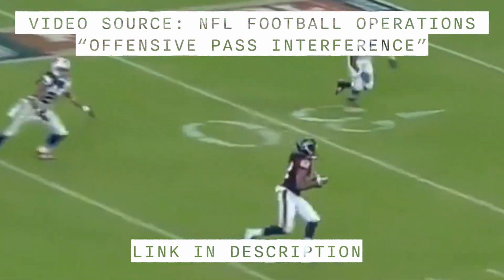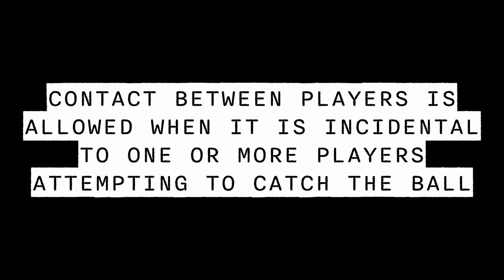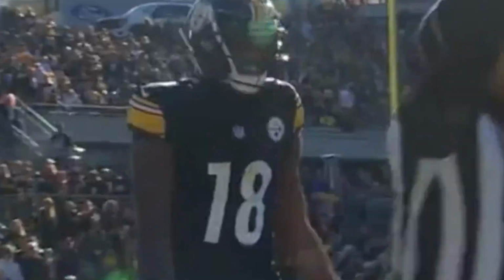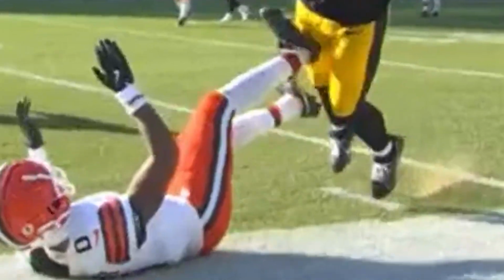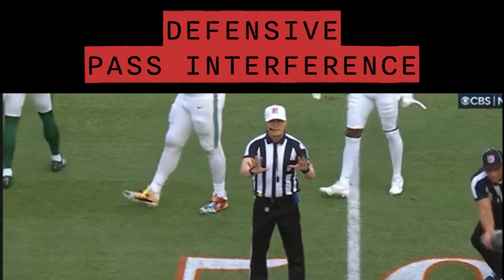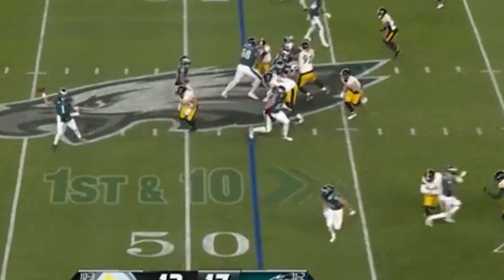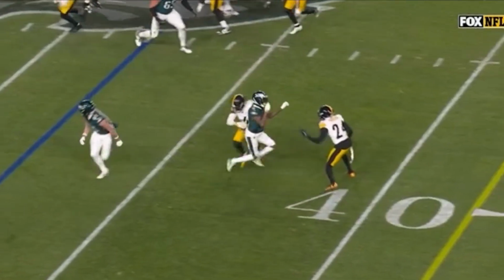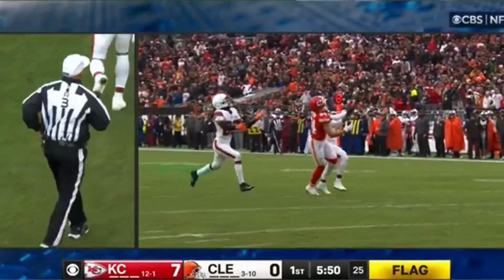Pass Interference: You Make the Call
Was that pass interference? What is pass interference? How do they call pass interference? These questions are sometimes tough to answer! In this video you'll learn about pass interference and then make your own calls on a bunch of situations that may or may not be pass interference. How'd you do? Did you agree with the officials?